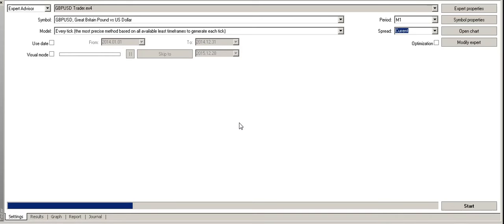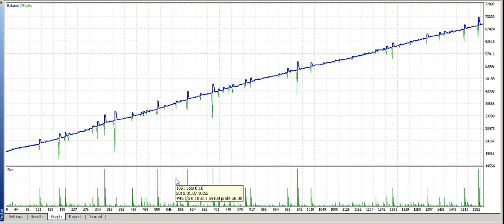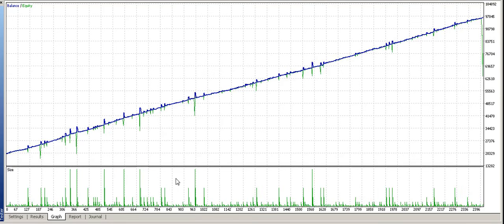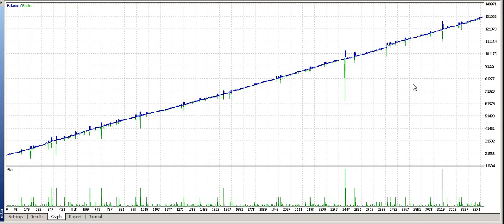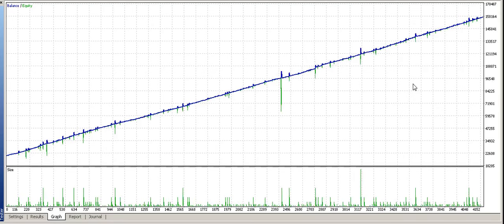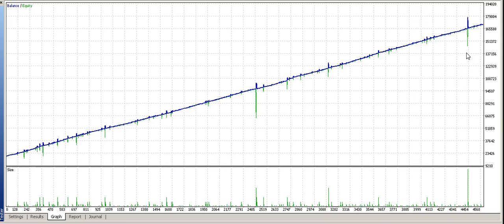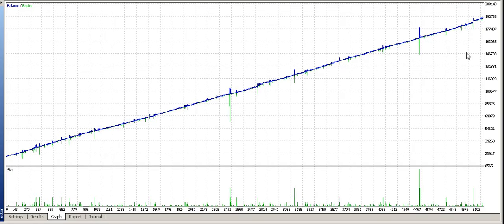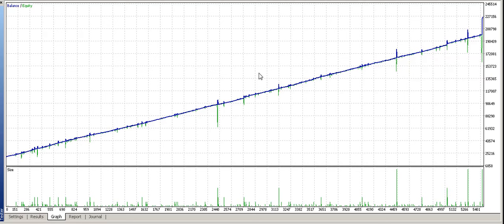GBPUSD Trader Robot (Aggressive Mode)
This is the GBPUSD Trader Robot running in aggressive mode using a starting balance of $20,000.

I personally have never seen any robot compete with this.